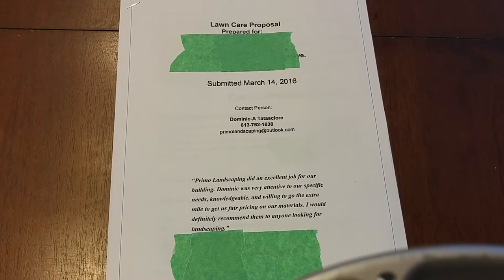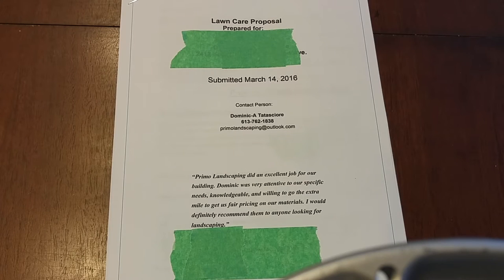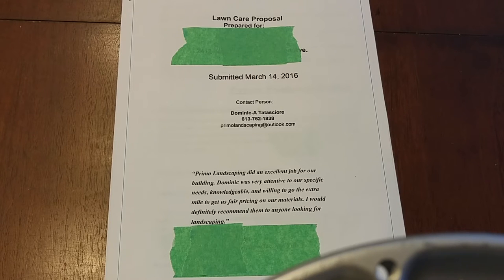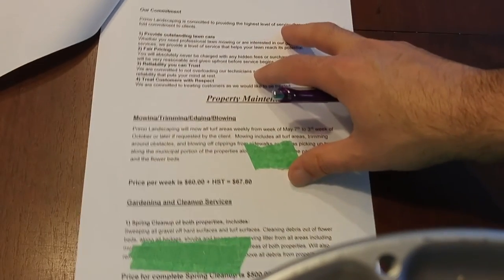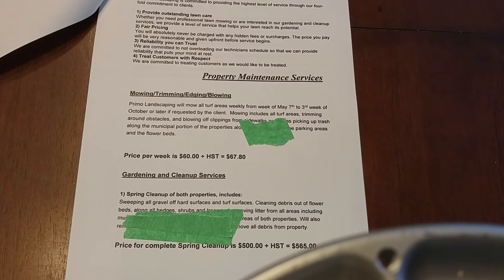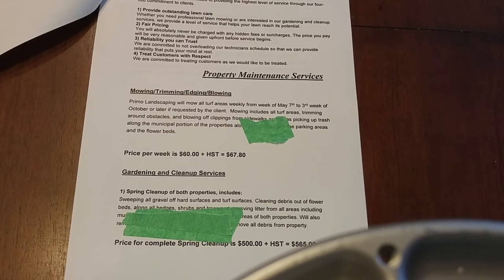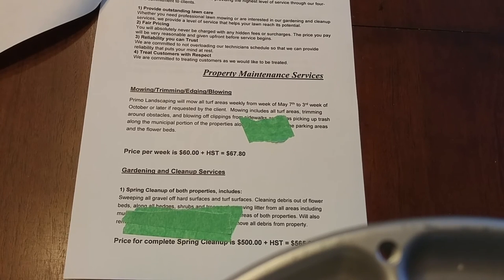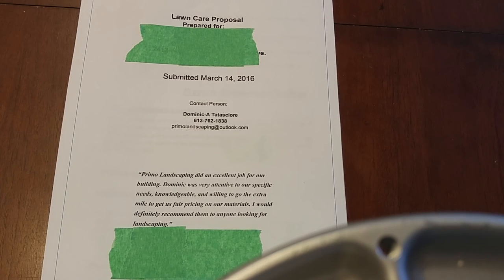The bid package I used to get my newest commercial lawn care client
This is the exact bid I put in to land my newest commercial lawn care client. I bought from Jason Creel at his channel Lawn Care Business.